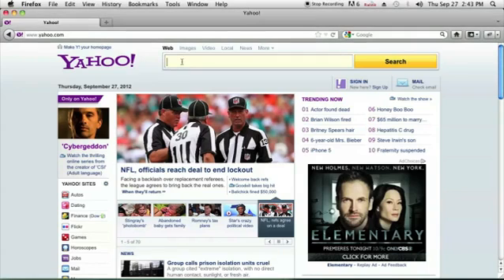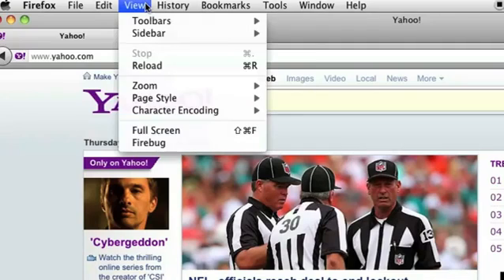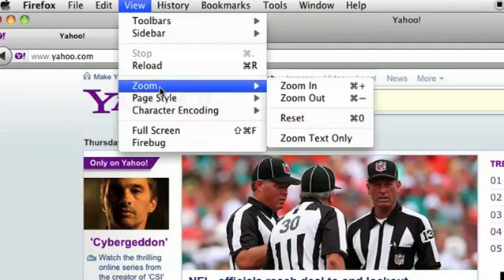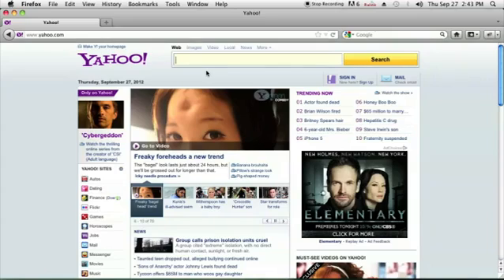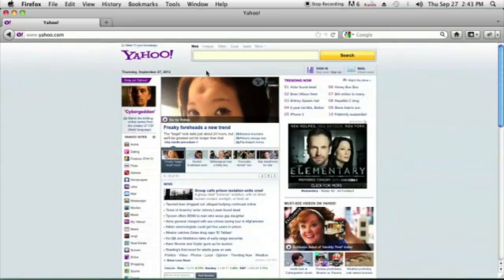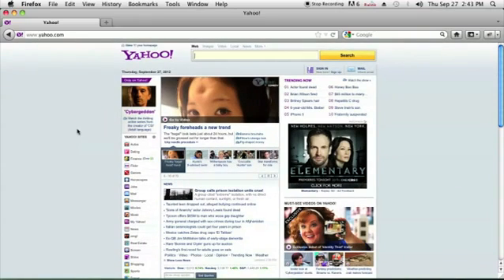How to Make the Web Search Box Smaller on Yahoo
How to Make the Web Search Box Smaller on Yahoo. Part of the series: Computer Science & Software. Making the Web search box smaller on Yahoo is a great way to improve the overall interface of your browser. Make the Web search box smaller on Yahoo with help from a computer programmer in this free video clip.